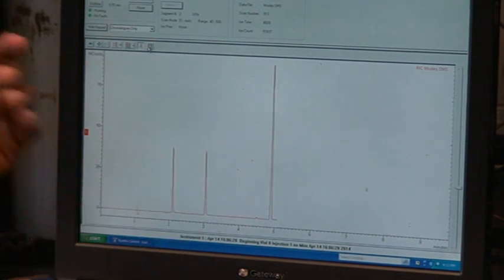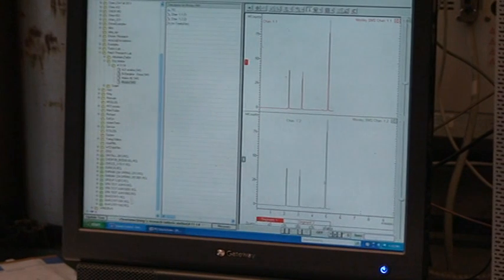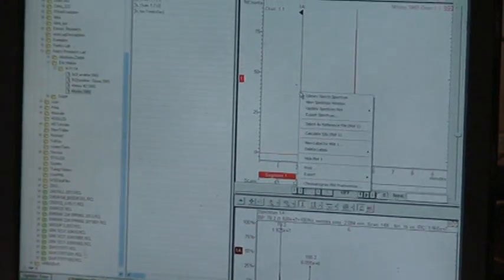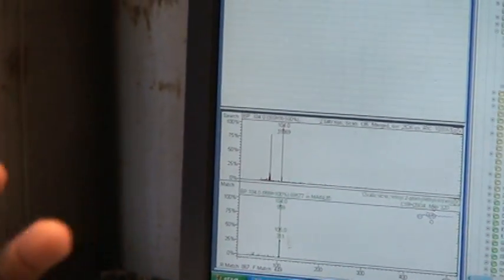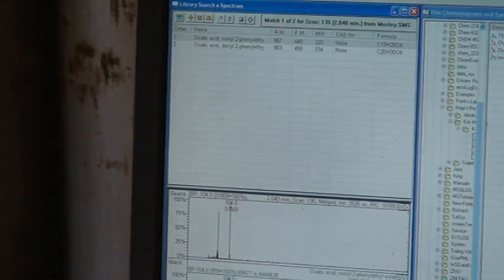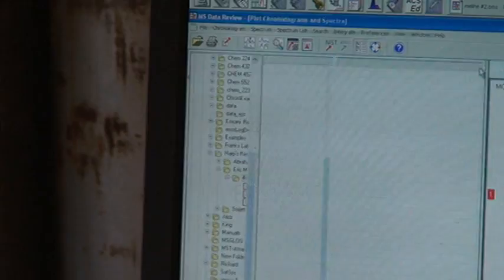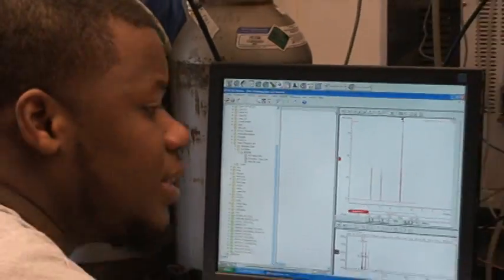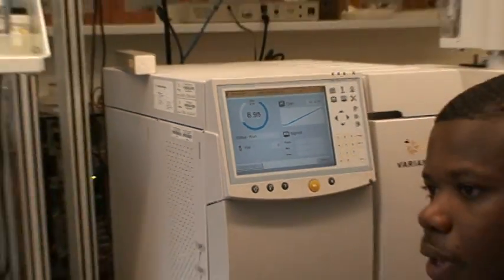GCMS 3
Instructions on how to use the GC-MS.